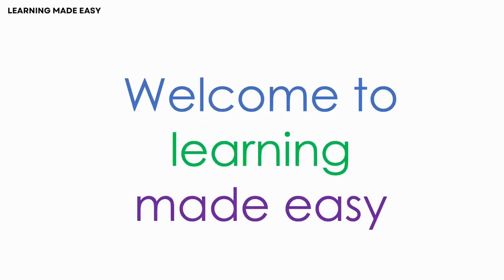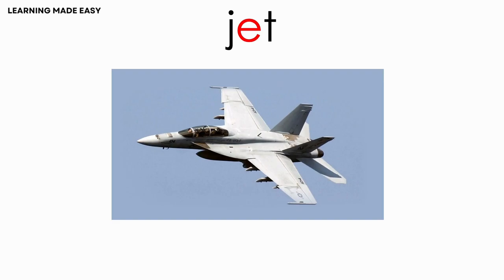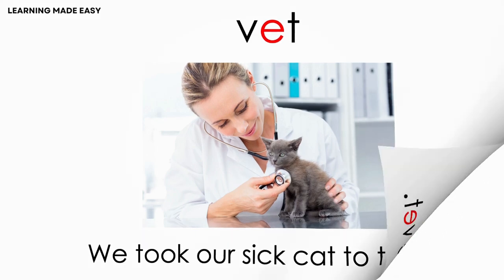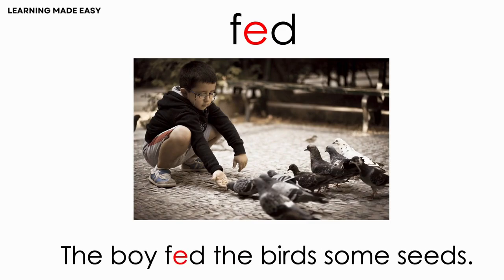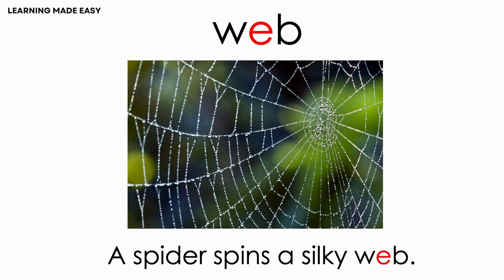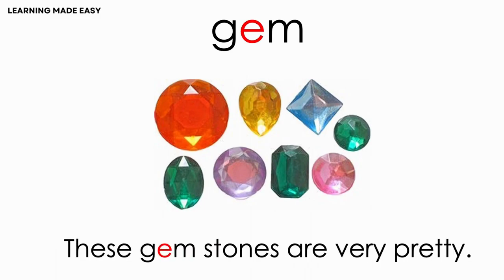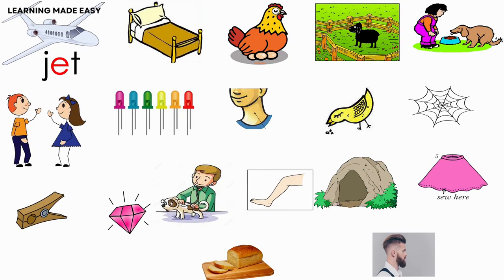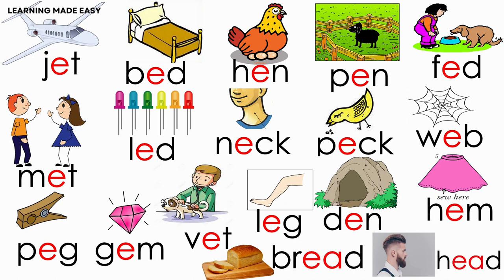short medial e sound/words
Short e medial sound words with sentences.